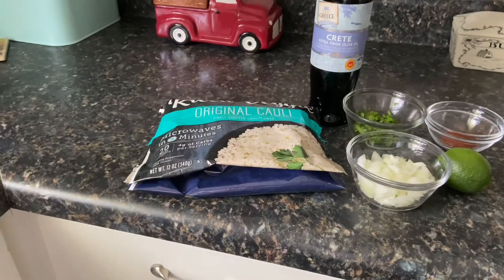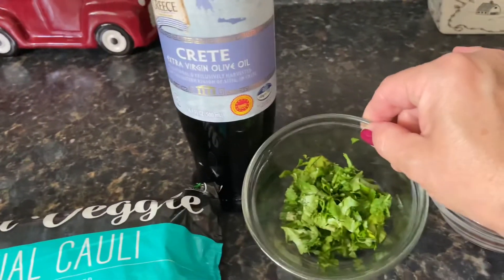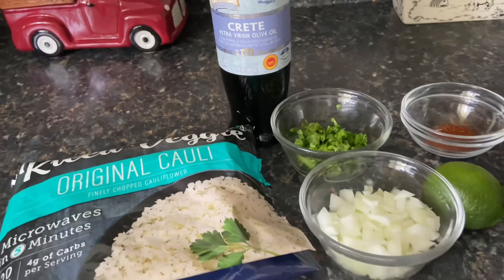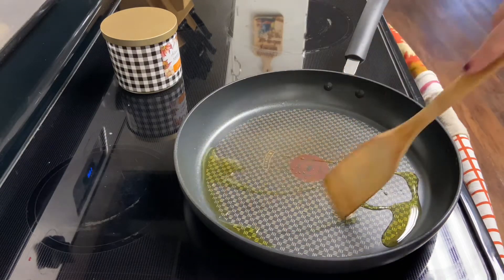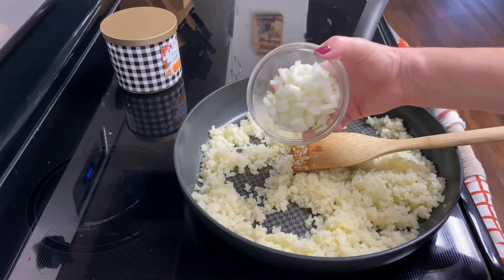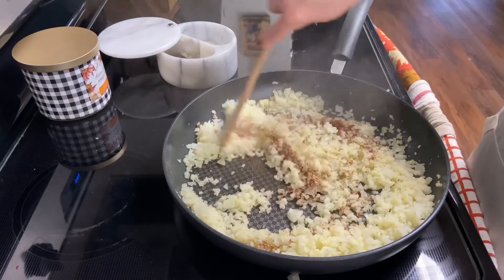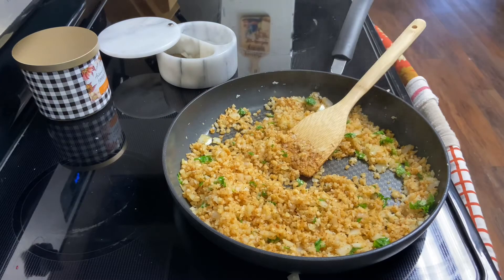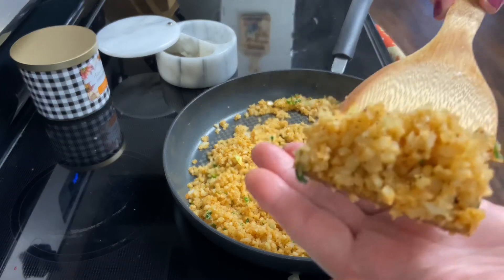Chili Lime Cauliflower Rice | Low Carb Recipes | Low Carb Side Dishes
Hello friends, I know it's been a while!! I hope everyone has been doing well, I'll be around to see what's going on with everyone soon!! Can't wait to catch up on your channels. I had a minute to hop on share about my favorite side dish at the moment. This Chili Lime Cauliflower Rice is a simple, delicious and versatile side dish. It's wonderful served paired up with any kind of protein. You could even make this a vegetarian meal by throwing in some black beans, and corn!

Thank you all for your friendship and support in any form, and I love to read your comments!

*Set of 12 silicone baking cups
*Set of 2 quality silicone baking mats
*Set of 4 colorful silicone bowl scrapers/spatulas
*marble salt and pepper cellar